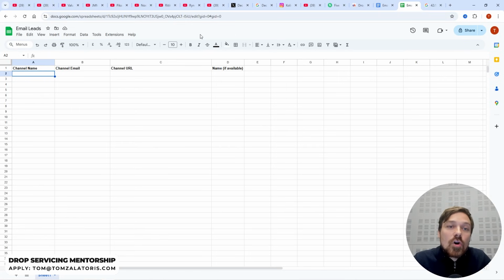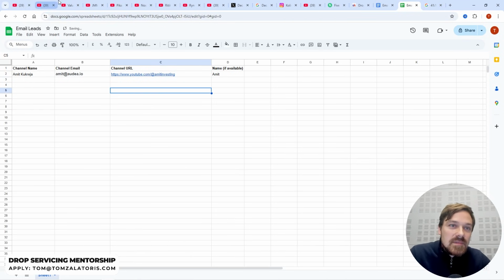How I made my first $5,000 with Drop Servicing (My Story)